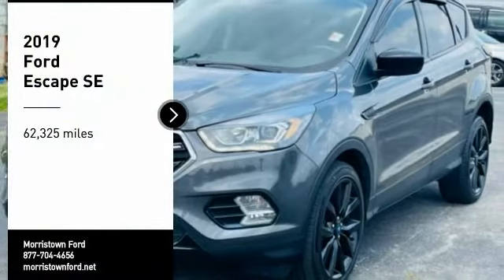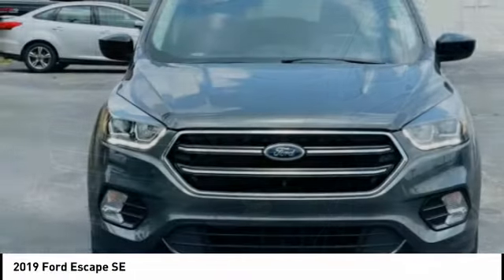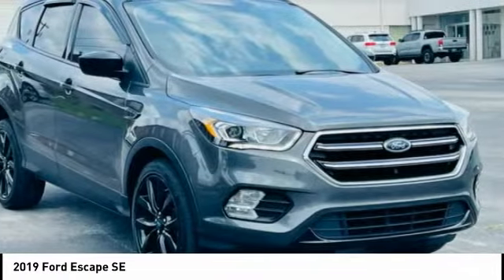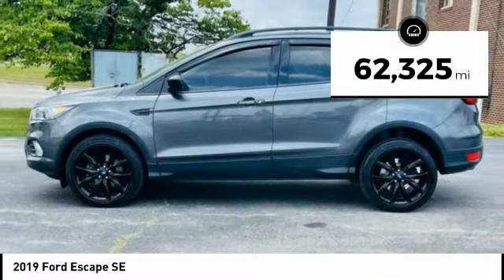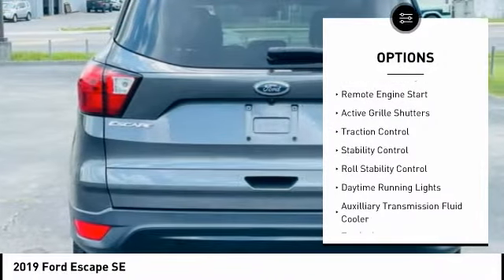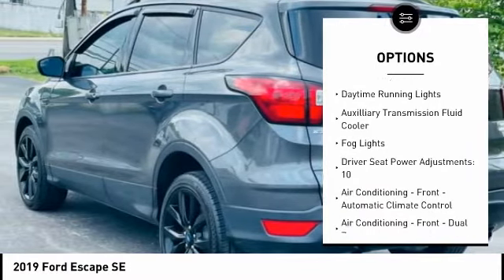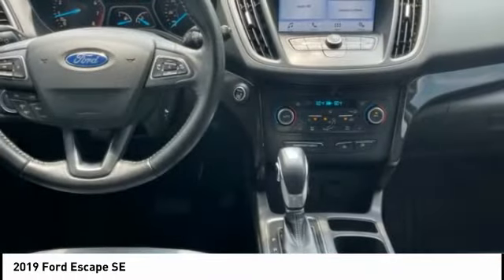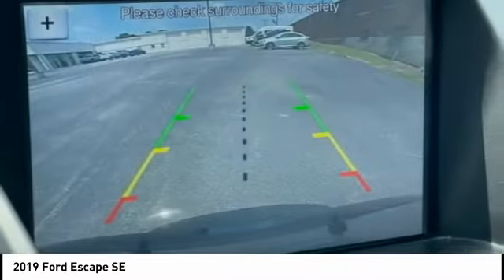2019 Ford Escape Morristown TN 17944B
2019 Ford Escape SE

Morristown Ford
1112 w Morris Blvd

Magnetic 2019 Ford Escape SE 4WD 6-Speed Automatic 1.5L EcoBoost Heated Seats, MP3- USB / I-Pod Ready, Sirius XM Satellite Radio, Hands Free Calling, Bluetooth Smart technology, Back Up Camera, Power Windows, Power Locks, Keyless Entry, Local Trade-in right here in Morristown!, Fresh Oil Change, Meticulously Detailed Inside and Out, Passed Rigorous Safety Inspection Performed by Certified Technician, Black Beltline Molding, Black Roof-Rack Side Rails, Equipment Group 200A, Front & Rear Gloss Black-Painted Skid Plates, Gloss Black-Painted Sideview Mirror Caps, Gloss Black-Painted Upper Grille Bars & Plinth, Halogen Projector Headlamps w/Black Bezels, Heated Partial Leather Front Sport Bucket Seats, Leather-Wrapped Steering Wheel & Shift Knob, SE Sport Appearance Package, Taillamps w/Black Bezel, Wheels: 19 Premium Ebony Black-Painted Aluminum.Recent Arrival! 22/28 City/Highway MPGReceive one free oil change, on us with the purchase of any new or pre-owned vehicle.